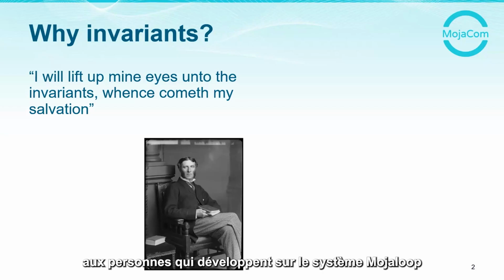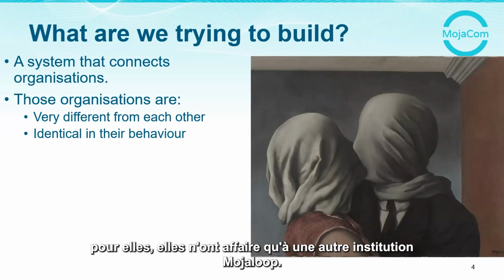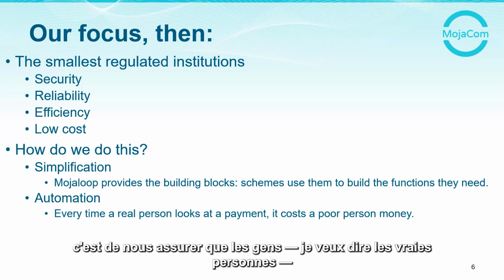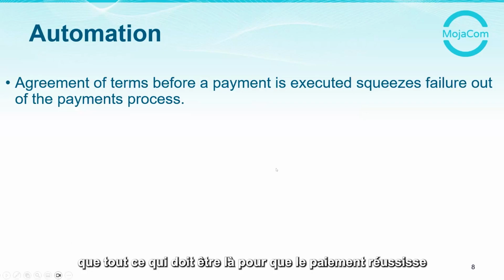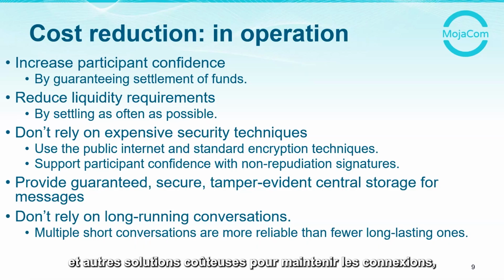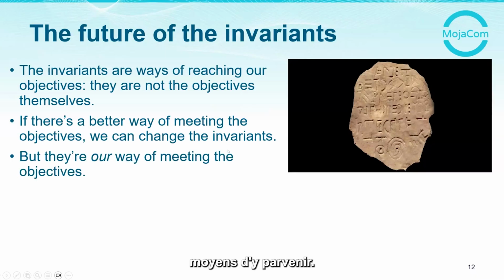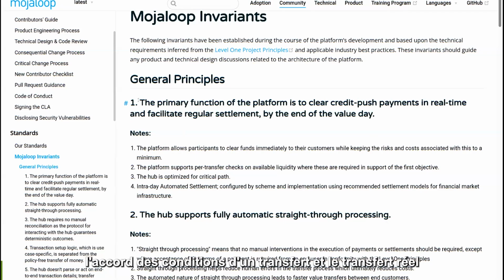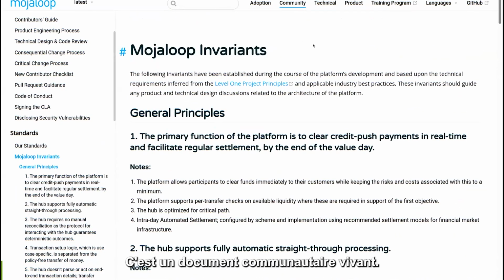Architectural Principles and Invariants - MojaCom 31